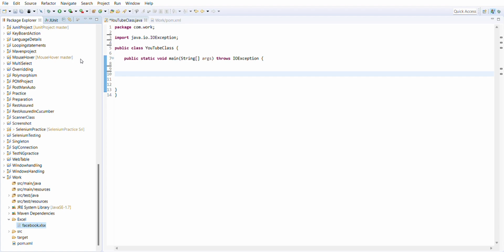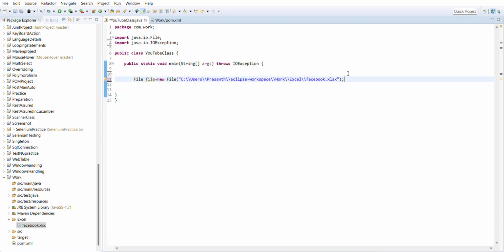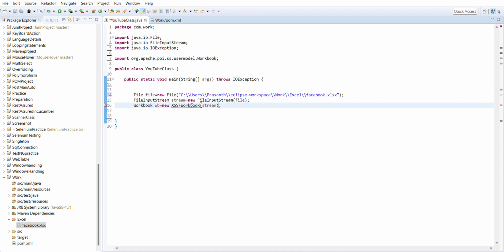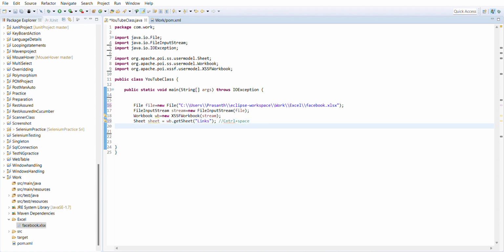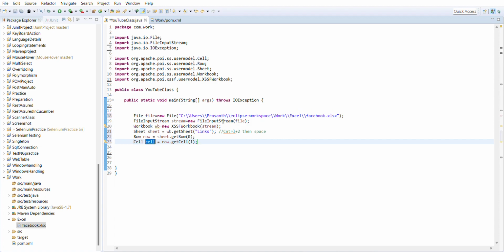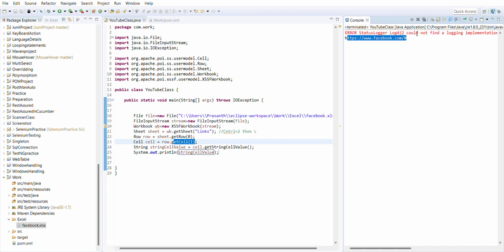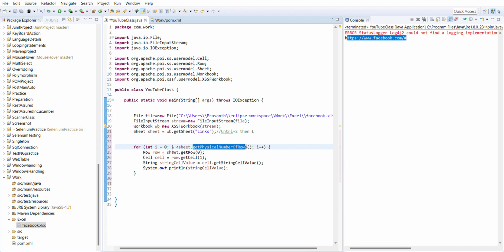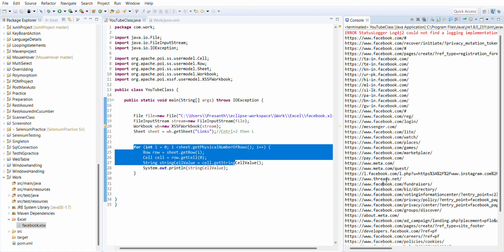HOW TO READ THE VALUES FROM THE EXCEL FILE BY AUTOMATION | Capgemini Interview question